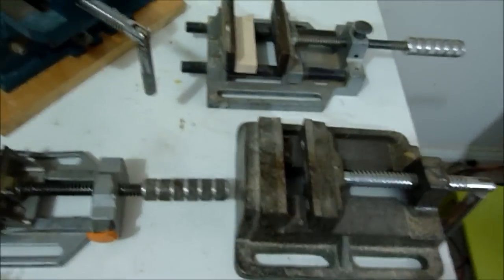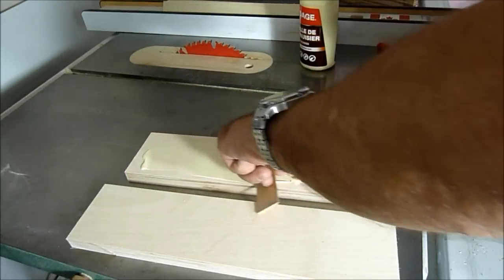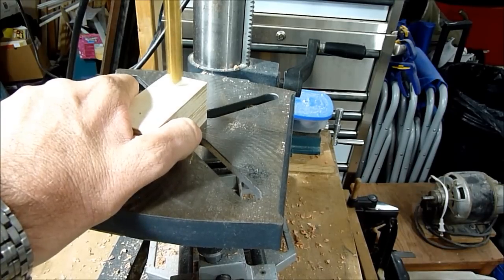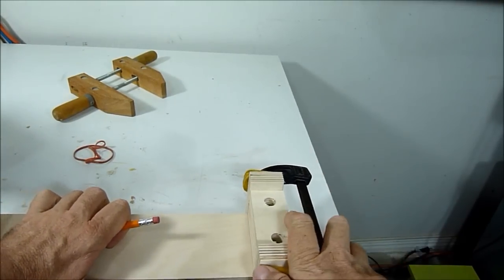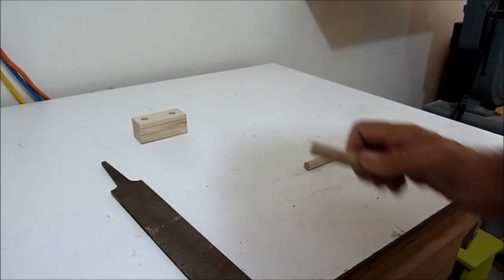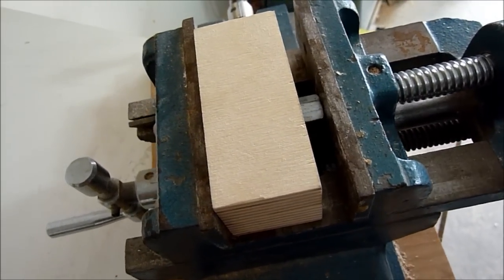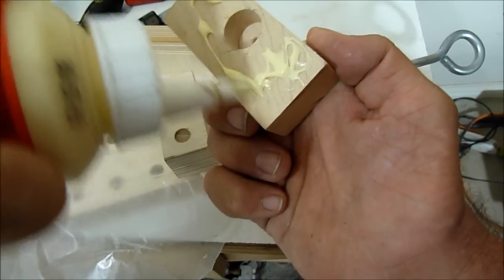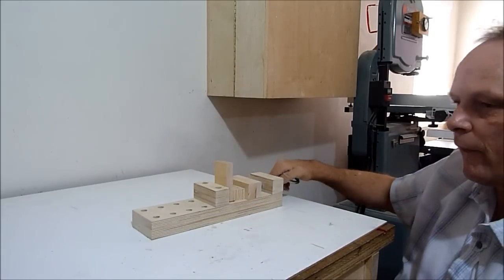Make a wooden clamp, effective and simple to make.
How to make a woodwork clamp, I show how to easily  make a wooden
clamp for the shop. Mine opens 10 inches but can be made any size.